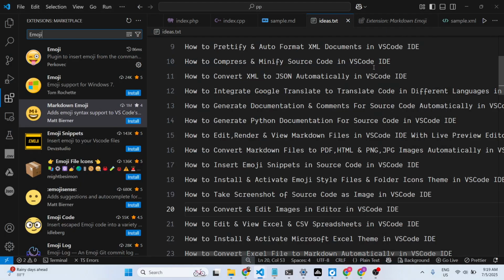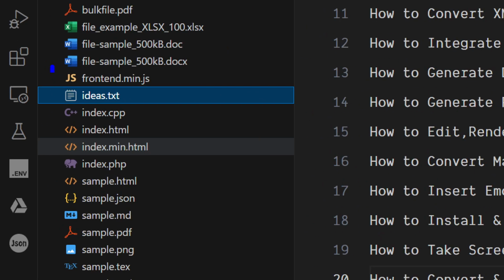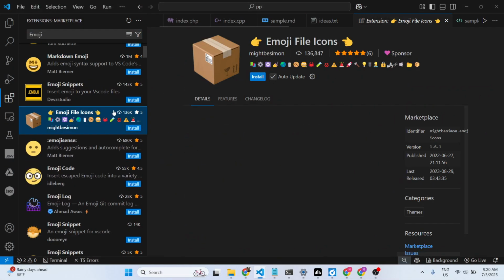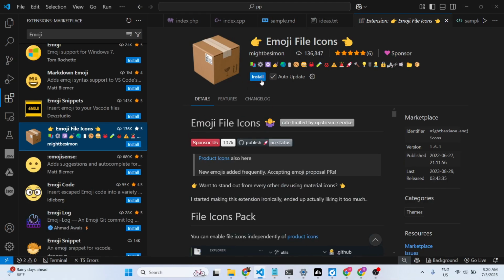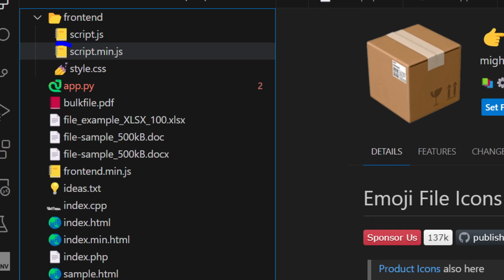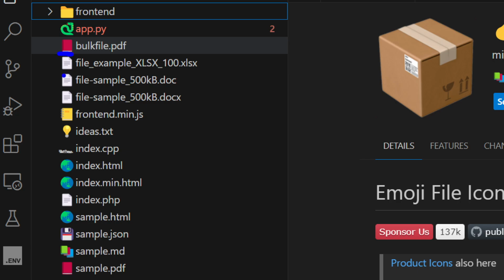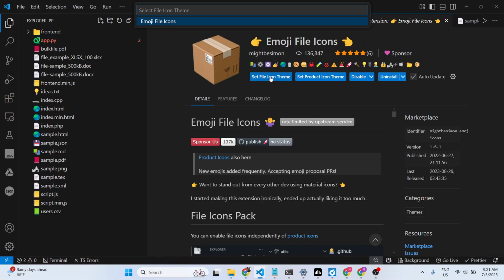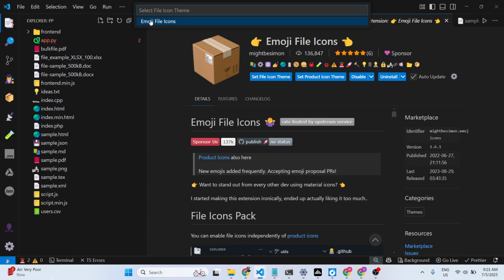How to Install & Activate Emoji Style Files & Folder Icons Theme in VSCode IDE